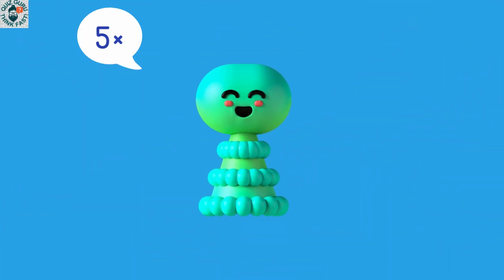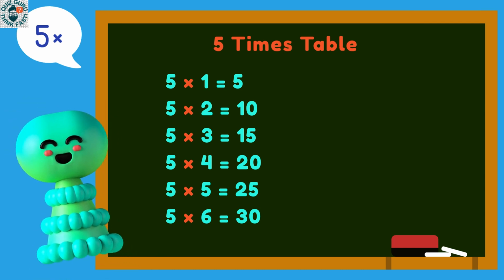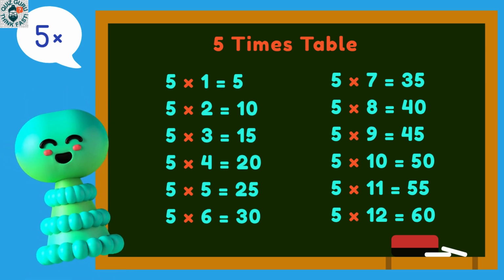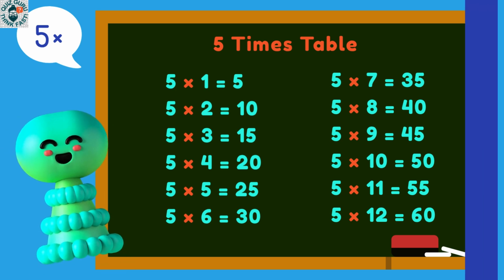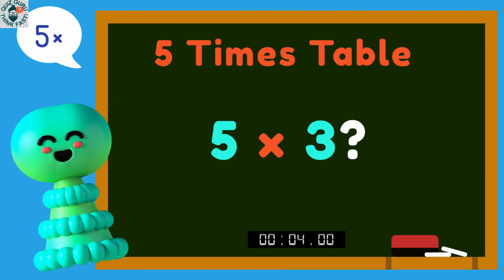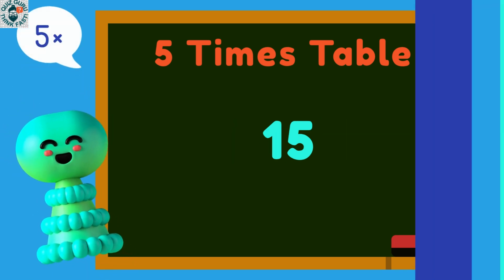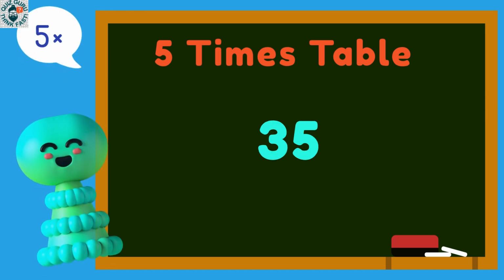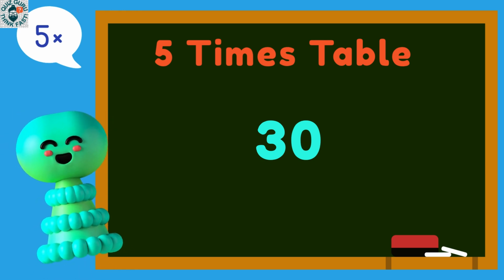Learn Table of 5 | Multiplication Table of five | 5 Times Table for Kids | Rhythmic table of 5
🎉 Master the 5 Times Table + Fun Quiz! 🎉
Welcome to Quiz Guru, where learning math is exciting and fun! In this video, we’ll first summarize the 5 times table with an easy-to-follow walk through. Then, it’s your turn to shine in a fast-paced 5 times table quiz! 💡✨

👉 What’s Inside:
✅ Clear and simple 5 times table revision
✅ Easy-to-remember patterns (ending in 0 or 5!)
✅ Fun quiz with 10-second timers
✅ Perfect for classroom, homework, or brain breaks

🎓 Example Questions:

    What is 5 times 3?

    What is 5 times 7?

    Can you beat the clock and answer all 10 questions? ⏱️

💬 Say It With Us:
5 times 1 is 5
5 times 2 is 10
5 times 3 is 15
… all the way up to 5 times 12 is 60!

    2nd to 4th grade math learners

    Home or classroom learning

    Times table practice and quick math reviews

🎵 BONUS: Check out our 5 Times Table Song to make learning even more fun!

5 x 1=5, 5 ka pahada